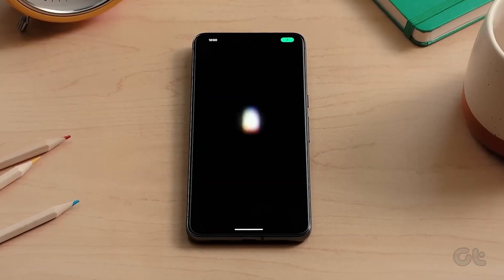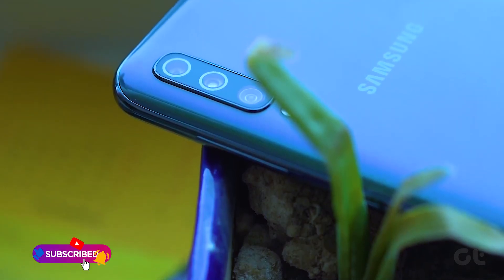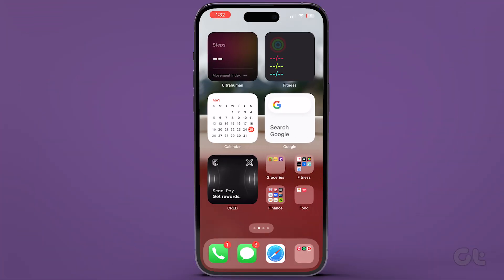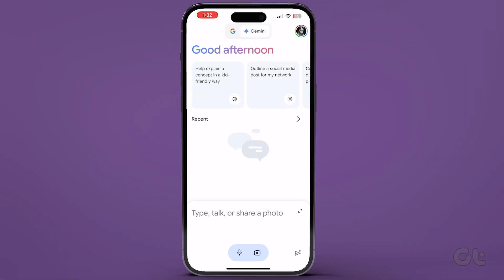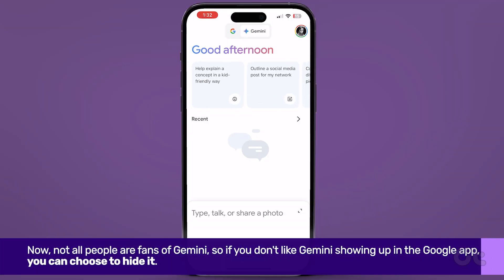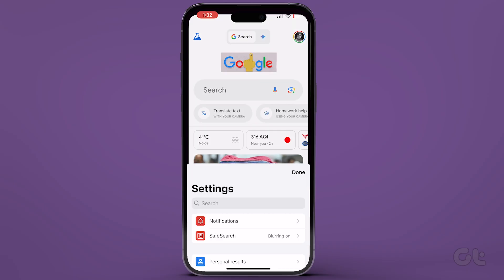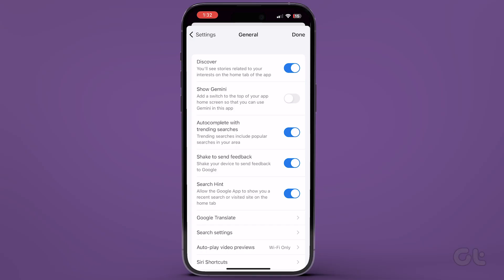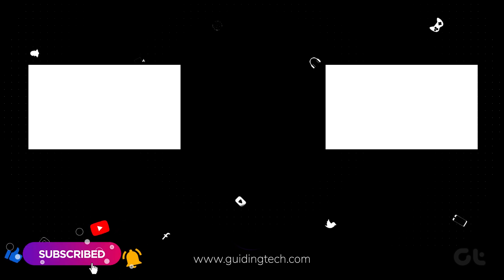How to Access Google Gemini AI on iPhone and iPad | Full Guide | Guiding Tech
Want to try and experience Google Gemini AI on your iPhone or iPad? Watch this video to know more.

Gemini is Google's latest and greatest AI tool. You don't need an Android phone or a desktop browser to try it out. We'll show you how to use Gemini AI on your iPhone or iPad.

00:00 Intro
00:07 Access Gemini
00:35 Disable Gemini
01:06 Outro